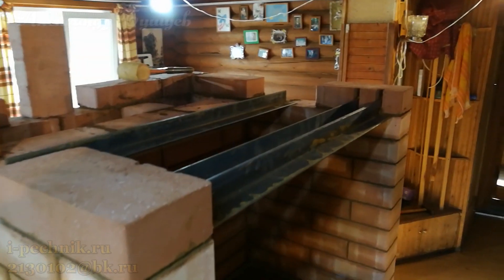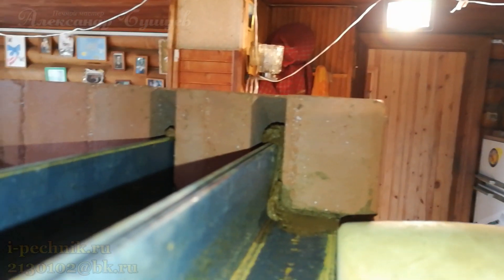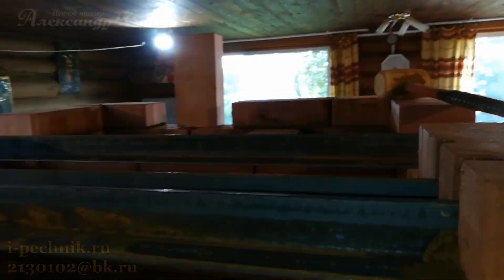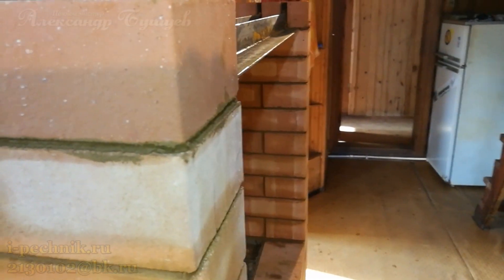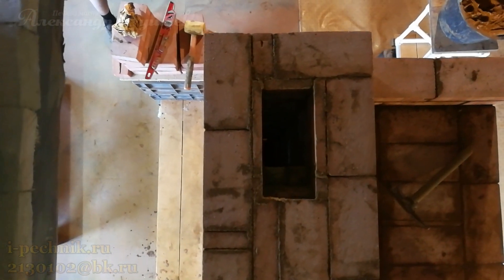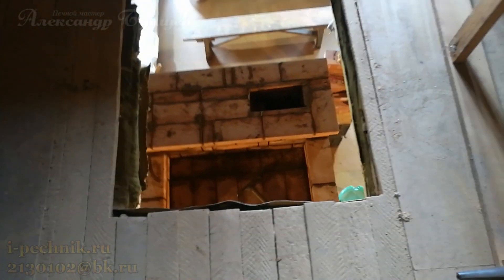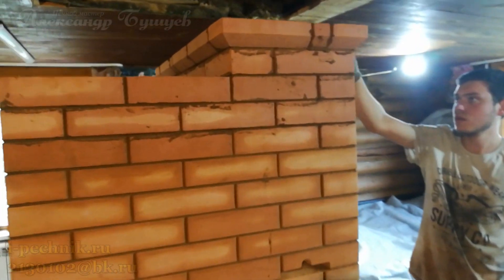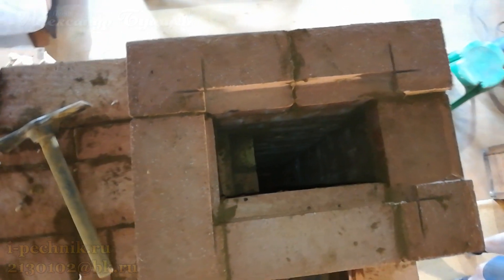Инструкция как сделать двухколпаковую печь отопительный щиток с кухонной плитой 3.5 на 4 кирпича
В четвертой части печного видео: Инструкция как сделать двухколпаковую печь отопительный щиток с кухонной плитой 3.5 на 4 кирпича я покажу: Как сделать/установить задвижку летнего хода. Где нужно класть раствор, а где каолиновую вату для компенсации линейного расширения, чтобы не выдавило кирпич в отопительном щитке. Как сделать полку над кухонной плитой! Для перекрытия в отопительно-варочной печи кухонной плиты, я использую стальные уголки! Покажу как выглядит изнутри колпак в двухколпаковой печи. Покажу как перекрыть колпак отопительного щитка! В инструкции о кладке двухколпаковой печи с отопительным щитом и варочной плитой показан момент установки задвижки в трубу. Любая кирпичная печь должна перекрывать теплопотери дома! Только с хорошо аккумулирующей печью можно делать дом на печи и использовать печное отопление для частного дома! Двухколпаковая печь отопительный щиток с кухонной плитой 3.5 на 4 кирпича способна отопить дом площадью до 40м2. Конечно этой печкой можно отопить дом и более 50м2, но это будет не правильно! Вы смотрели видеоинструкция, печи Бушуева!
Я Печной мастер Александр Бушуев. Занимаюсь печным делом с 2004 года. Оказываю услуги печника как Екатеринбурге и Свердловской области, так и соседних регионах.
Делаю на заказ порядовки и проекты чертежи печей каминов мангалов. Срок изготовления порядовки  6-10 дней.
Кладка печей каминов летних кухонь барбекю мангалов казанов русских печей банных печей.